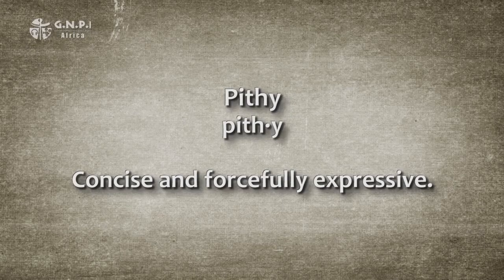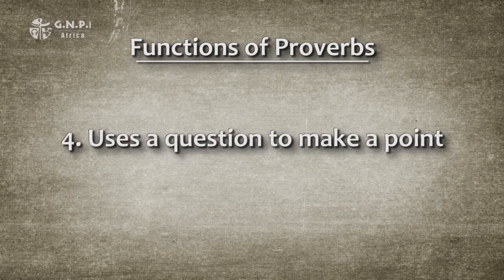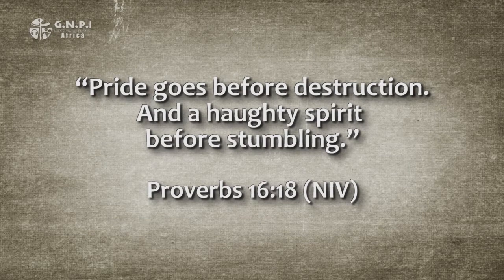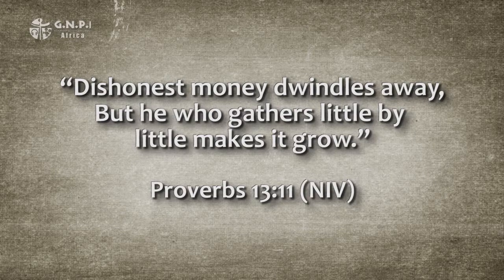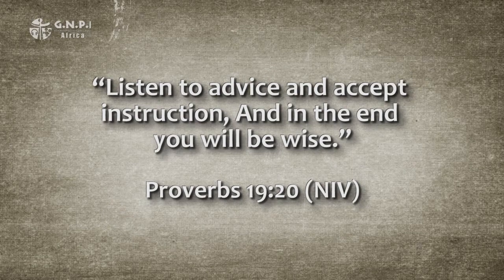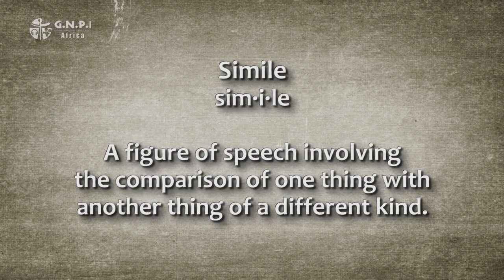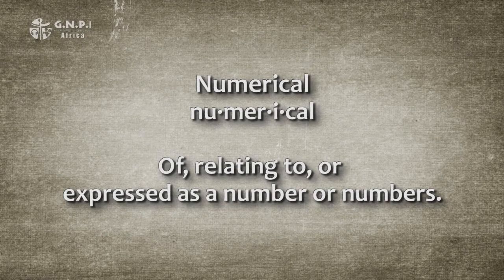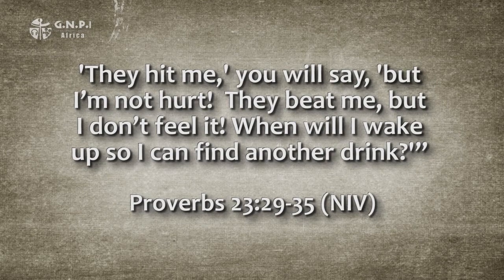7. The Proverbs Series // Second Literal Unit, Proverbs & Functions of Proverbs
In our previous lessons, we have covered in the first nine chapters of Proverbs, the seven speeches of the father to his son and Wisdom’s two speeches. We discovered in chapter nine the dilemma that the houses and invitations of Wisdom and Folly are similar. How can we differentiate the two? The answer begins to take shape as we turn our attention to the second section or literary unit of Proverbs that begins in chapter 10:1 and continues all the way to 22:16.

This second unit changes in literary technique from a speech format of the first 9 chapters to the more traditional form of dispensing wisdom – the short, pithy, sometimes humorous wisdom teaching commonly called a proverb. This format fills the majority of the book – hence the name – Proverbs.

Chapter 10 begins with a superscription in the original Hebrew, marking a new section and giving our English translations a title for unit two of Proverbs. It simply says, “The Proverbs of Solomon.” This title attributes the proverbs from chapters 10:1 to 22:11 to King Solomon the patron of proverbial wisdom in Israelite history.

This second literary unit consists of 373 brief, wise observations on life. They make their point in mostly two-line proverbs. The two lines of a proverb are intended to balance, complete, and reflect on one another.